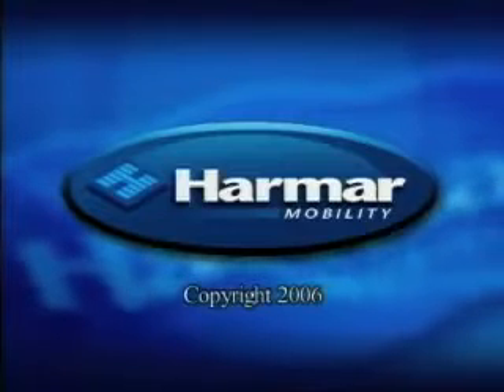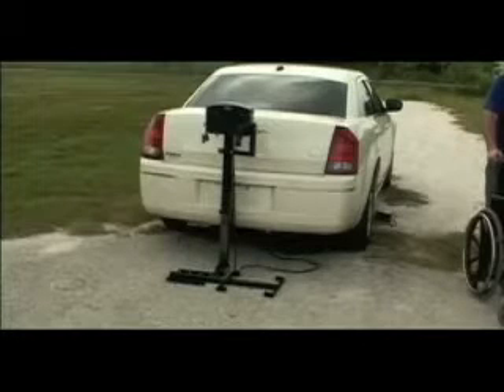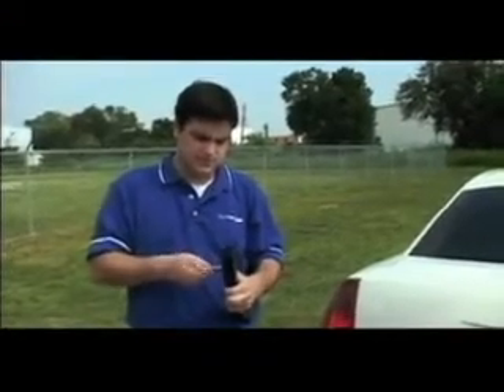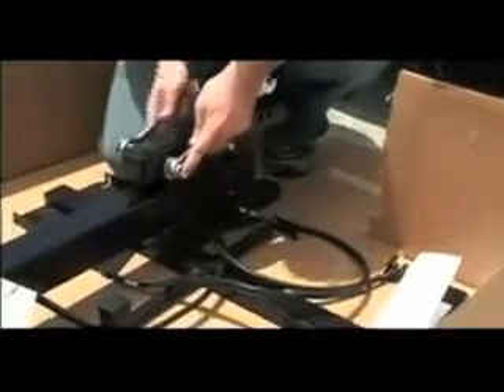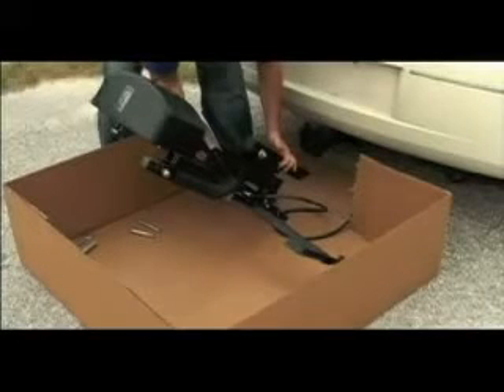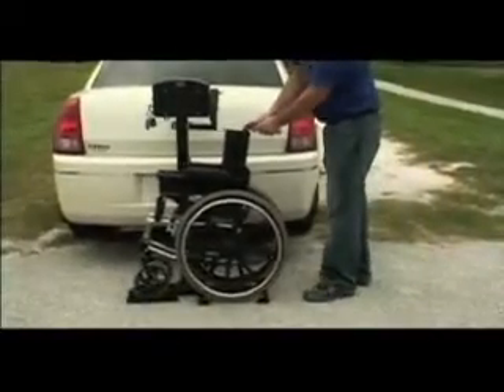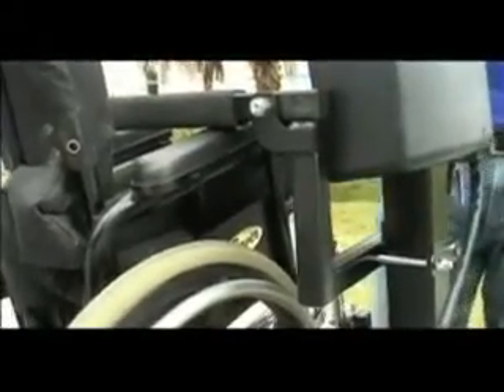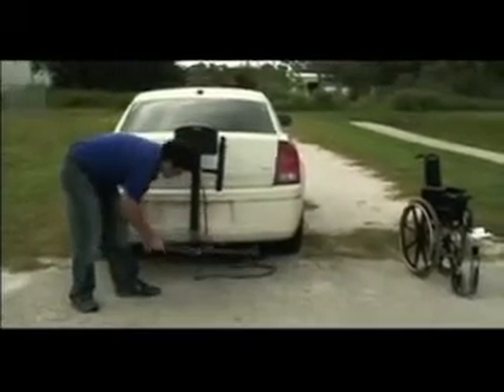Harmar - Power Tote - AL030 Wheelchair Lift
Features:

    Carries manual wheelchairs
    One-switch operation
    Unique, adjustable hold down arm
    No wheelchair modifications necessary
    Folds up when not in use
    Swing-Away option available
    Made in the USA
    Free Weather Proof Mobility Cover

Description:

Harmar’s AL030 Power Tote makes it quick and easy to transport a manual folding wheelchair.

This lightweight lift features a 100 pound lifting capacity and will mount on a standard ball mount, as well as Class I, II or III hitches. The AL030, like the AL003 is equipped with an adjustable hold-down arm and can fold when not in use.